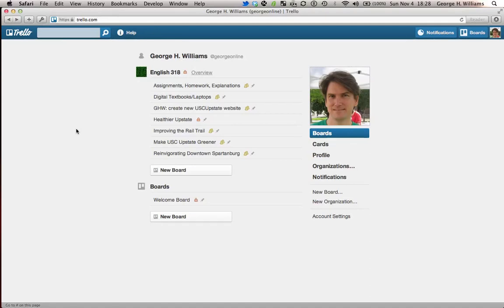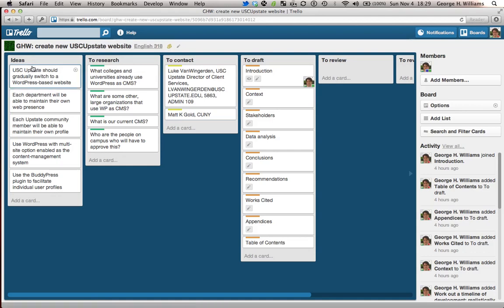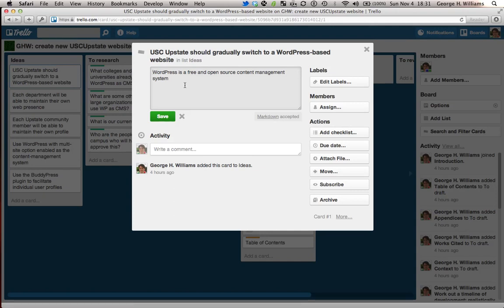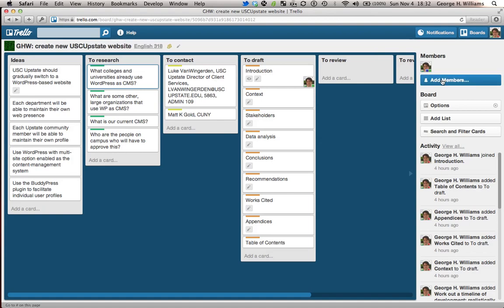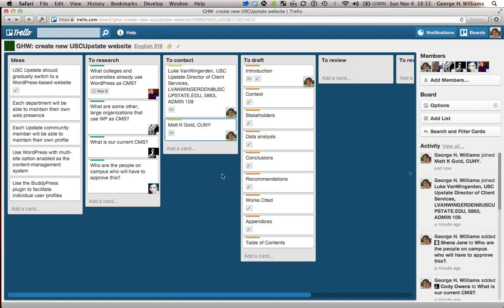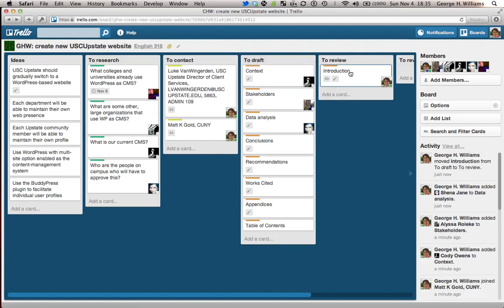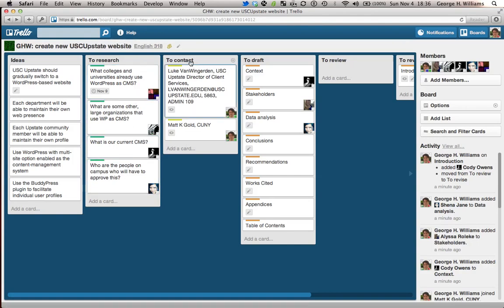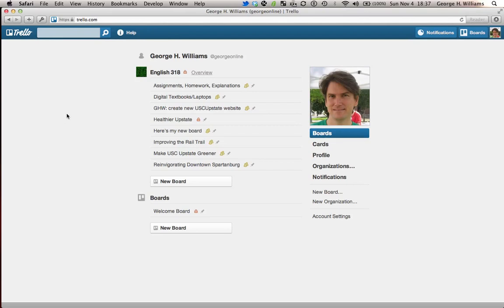Trello, part 2